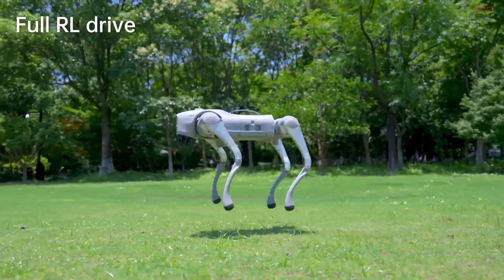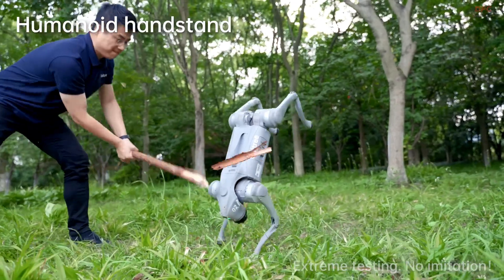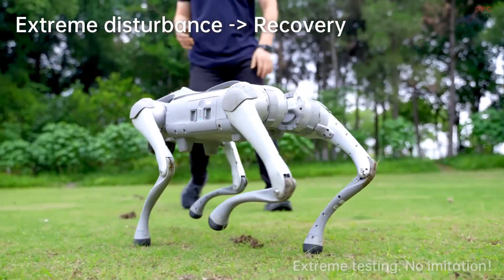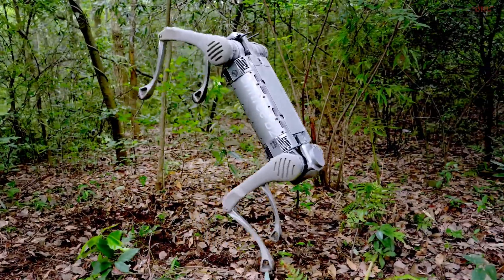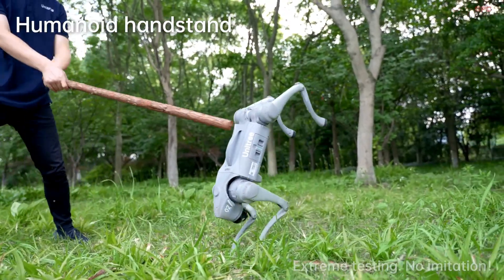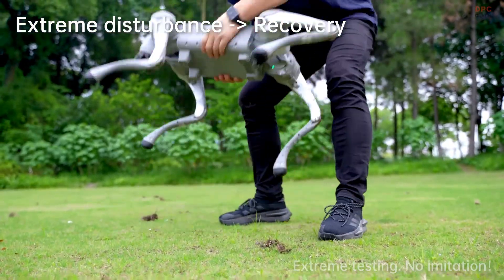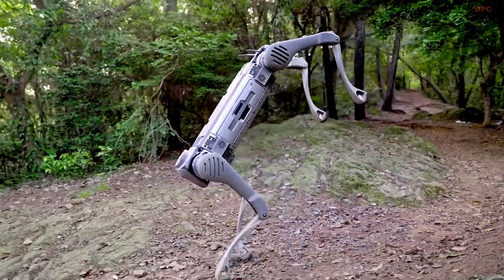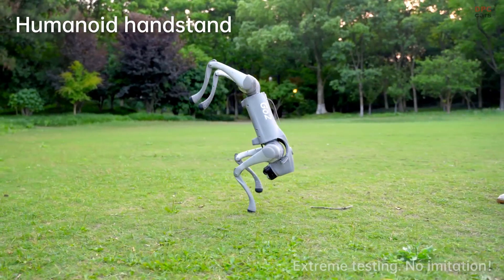This Robot Dog Learns Daily With AI—And It Is Getting Smarter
Unitree’s robot dog does not just follow code—it learns every day through reinforcement learning. These AI-powered daily training sessions are transforming how robots walk, balance, and even recover from falls.

Unitree Robotics is redefining quadruped robotics by training its Go2 robot dog using reinforcement learning. This method allows the robot to improve through trial and error in simulated and real environments. The result is a dog-like machine that can walk stably, perform tricks, and respond intelligently to changes in terrain. Their open-source platform, unitree_rl_gym, enables developers to simulate training sessions and transfer the results to real-life performance.

The robots also use advanced methods that combine artificial intelligence with safety-driven control models. This allows them to adapt on the go while staying safe. Researchers and engineers can now build smarter, more resilient robots faster than ever before.

Want to witness this robot's progress firsthand? Check out Unitree's video of their daily reinforcement learning sessions.